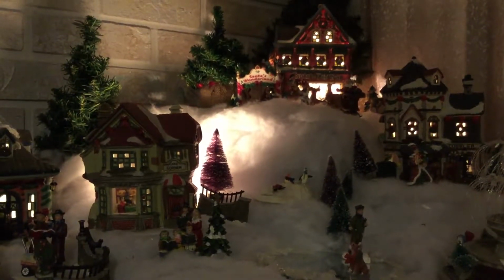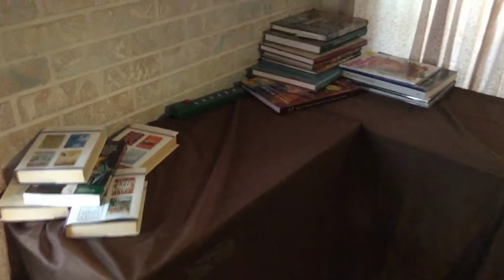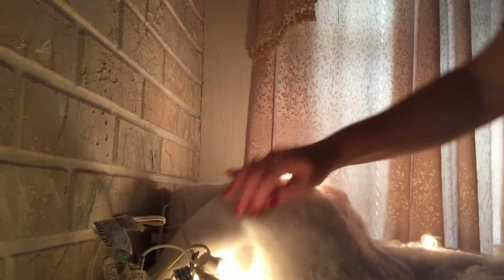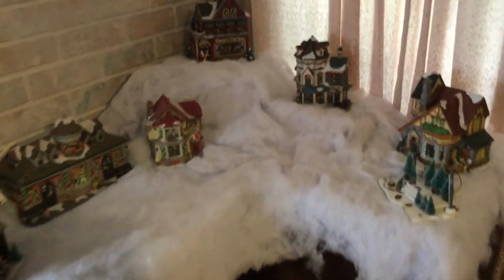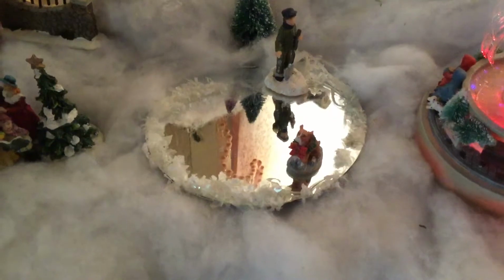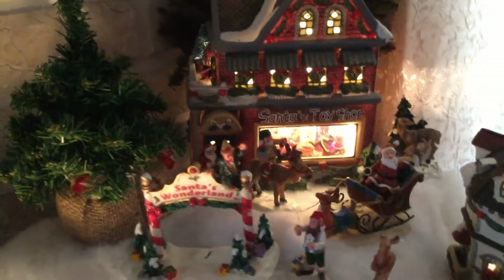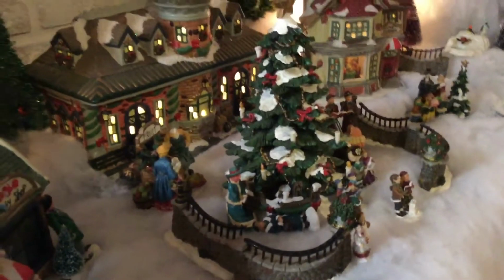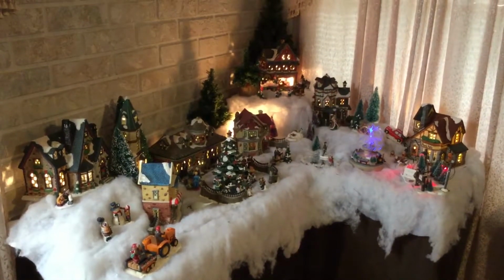How to Set Up a Multi-Level Holiday Village.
I am a certified K-12 art teacher of 34 years, and I created this channel to share with you some of my creative things I do at home. If you sign up as a Patron, you will have access to my Art Lady Channel School Patron account, where I will be posting Color photos of my travels for your enjoyment. You may use them as you wish, copy them and print them out. To find the photos, look for the tab, Art Lady Home : Travel Photos, Home Photos or Garden Photos.  I Hope you enjoy my videos, as much as I enjoy making them for you!